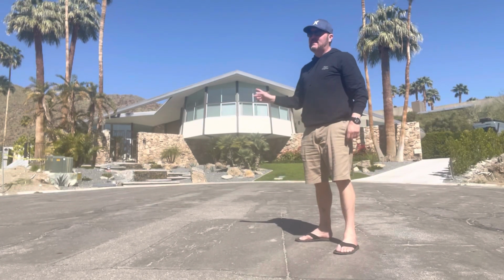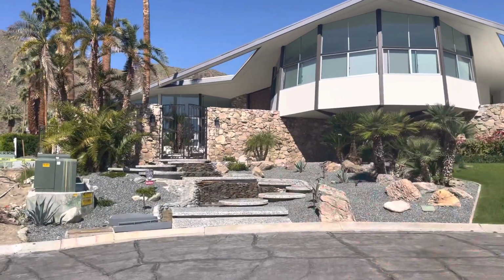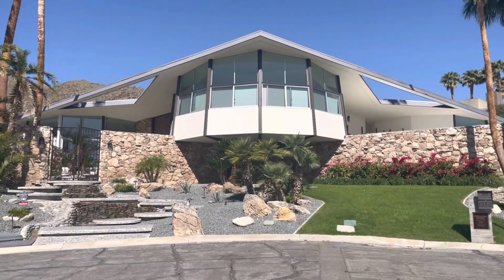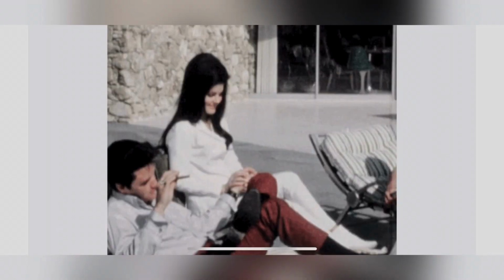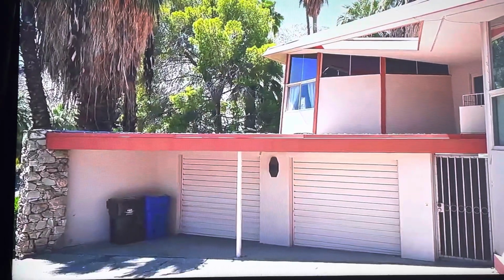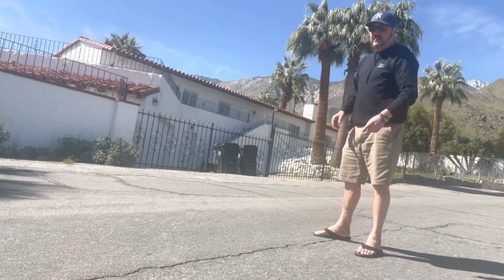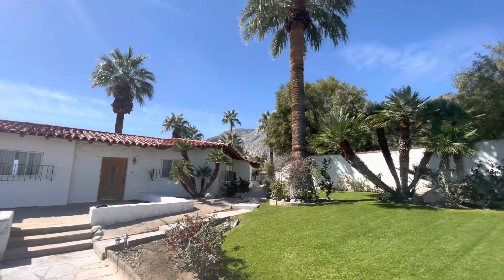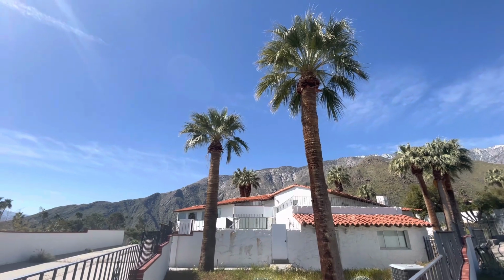Elvis Honeymoon House & Elvis House Graceland West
vlog history elvispresley travel tour Let me say I misspoke Rona Barret was the one trying to always get the scoop on Elvis. Went by the newly renovated Elvis Honey Moon house and his Graceland West House where he lives for over 7 years.

This house was closed for years and pieces of carpet and clothing would pop up on the Pennysaver after he died in 1977.

God Bless the King!

Also he only owned 5 houses in his entire life but this one he owned besides 3 others for longest time in his life.